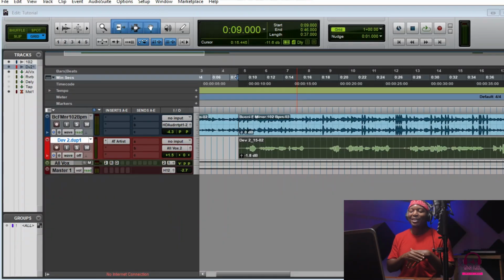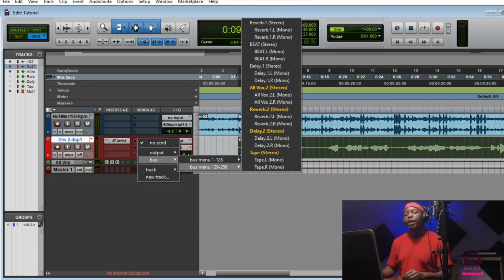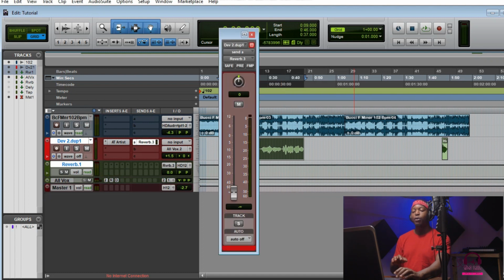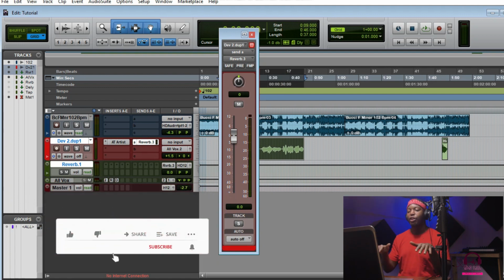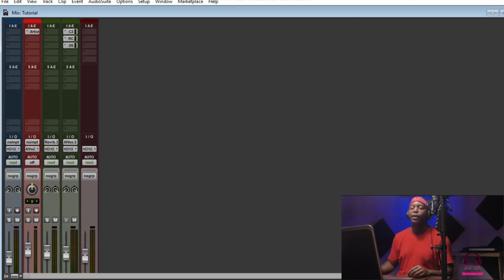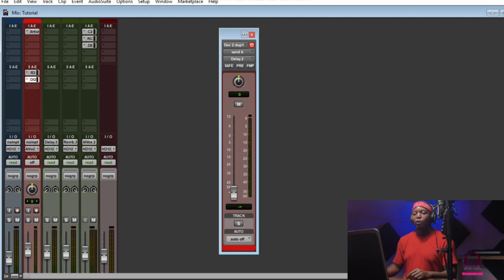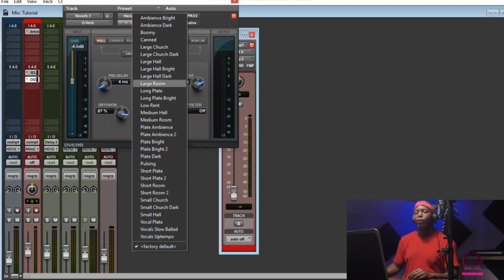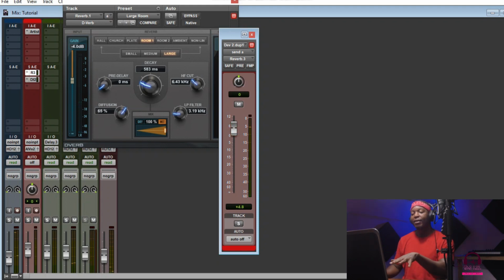How To Create Send FX / Send Channels in Pro Tools 12.5 HD |2021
In this tutorial i will lay down the most simple way to create send channels / send FX in pro tools

send effects are very crucial to music production that u cannot do without and knowing how to do them will pretty help you in the production process

not that i only create delay and reverb sends but even compressor as parallel compression using the same method ...saturation, doubler and the list goes on